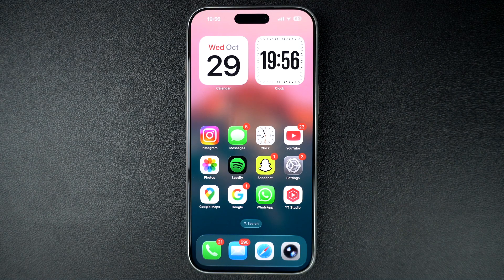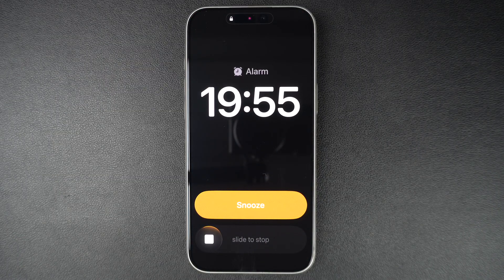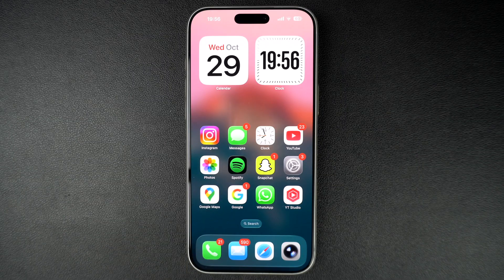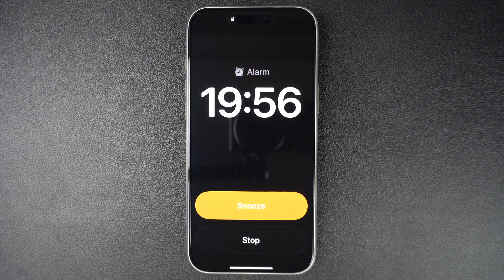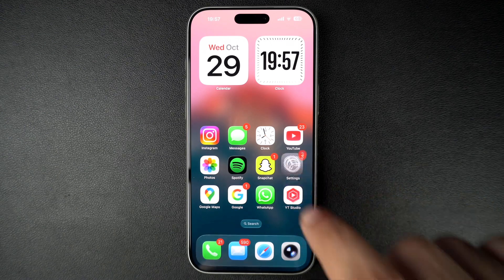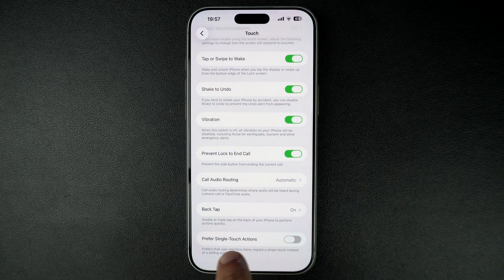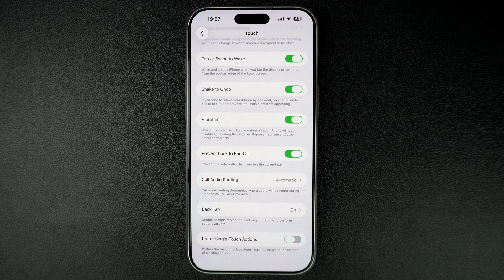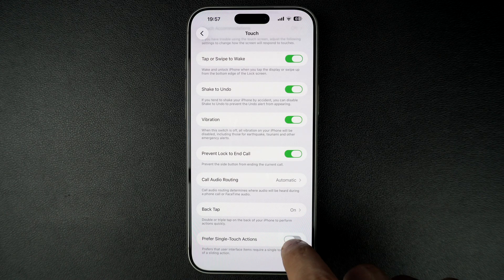How to Turn Off Slide to Stop Gesture for Alarms in iOS 26.1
In this guide, we show you how to turn off the Slide to Stop gesture for alarms that have been introduced in iOS 26.1 or later. With this guide, you can get the Stop button back for turning off alarms on the lock screen.